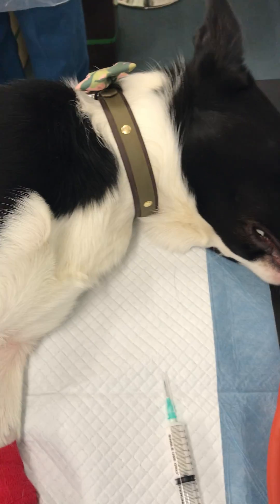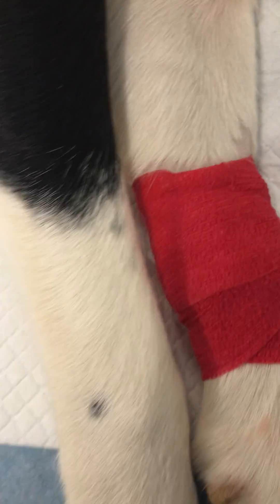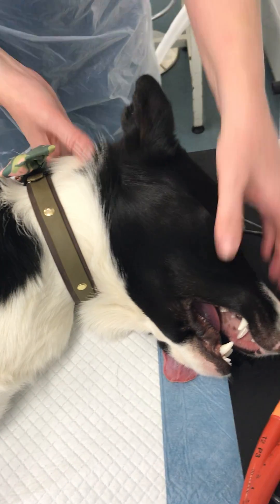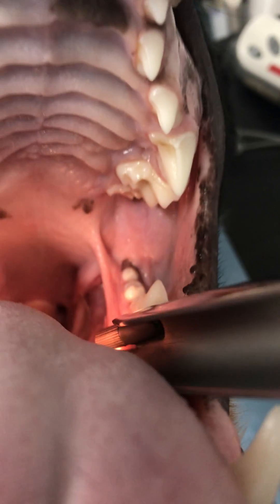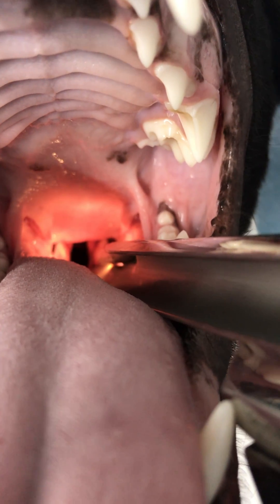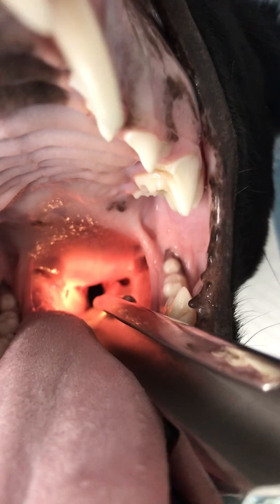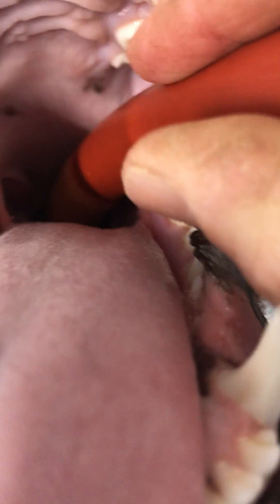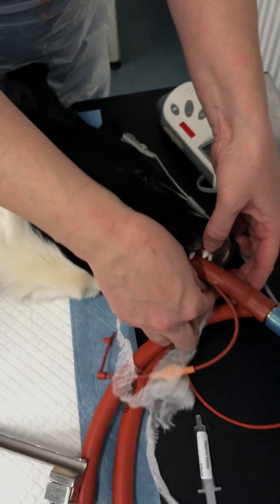Intubation of a dog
Intubation of an animal happens to facilitate surgery and the administration of gaseous anaesthetics. This maintains a constant aesthetic plane for surgery.

Veterinarian and Head of Chemistry, Dr Oldham, is joined by her husband to demonstrate Veterinary surgical procedures and techniques.